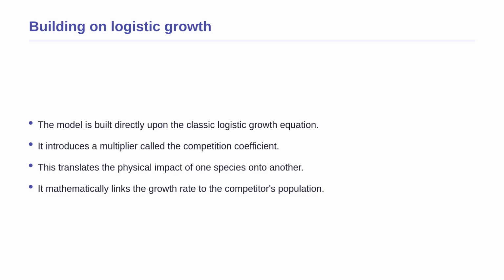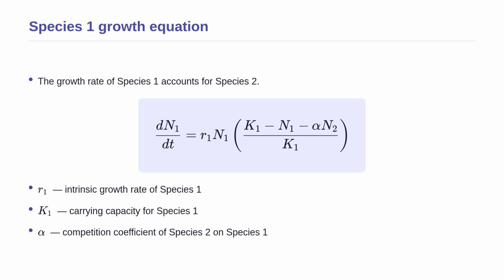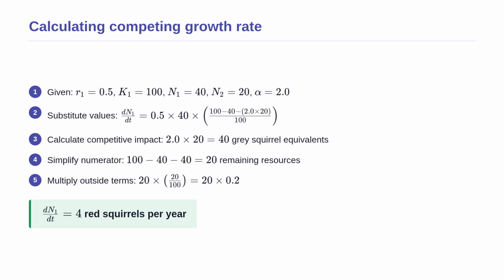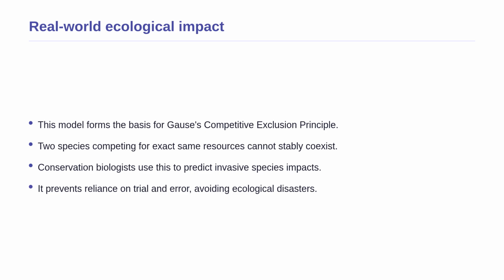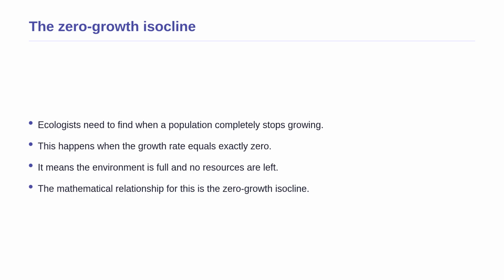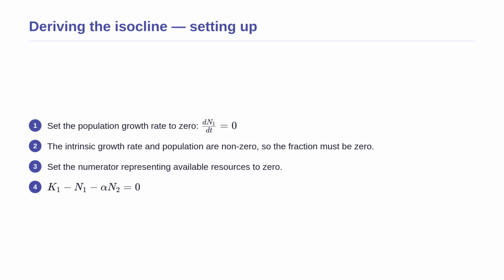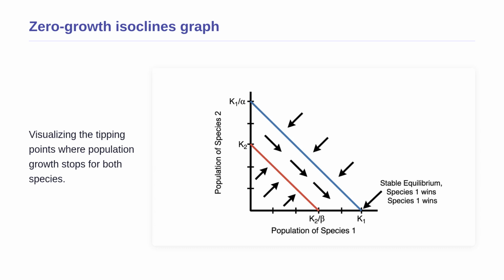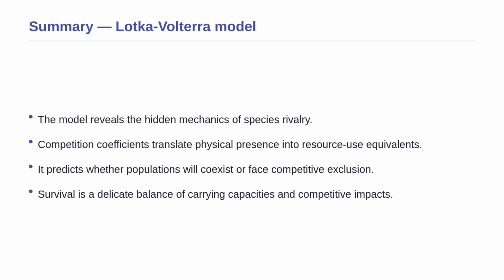Principles of Ecology - Lotka-Volterra Competition Model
Video lecture on Lotka-Volterra Competition Model for Principles of Ecology.